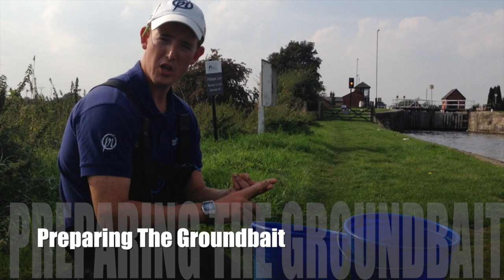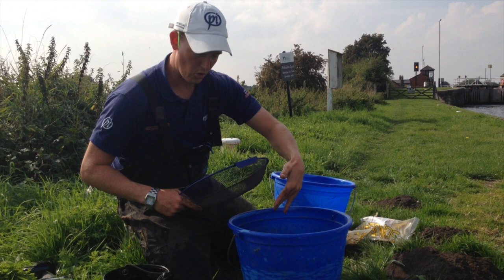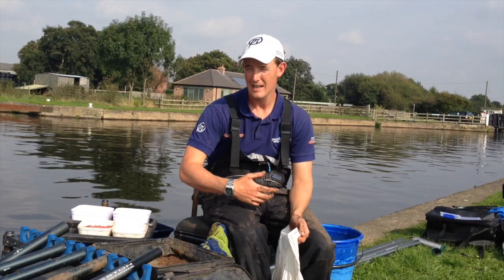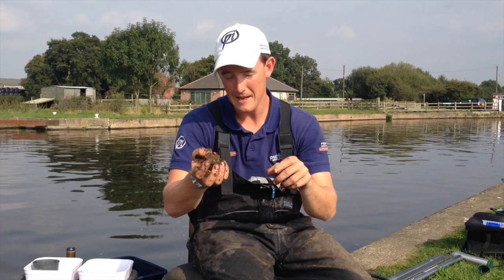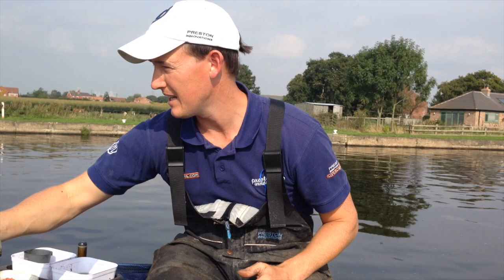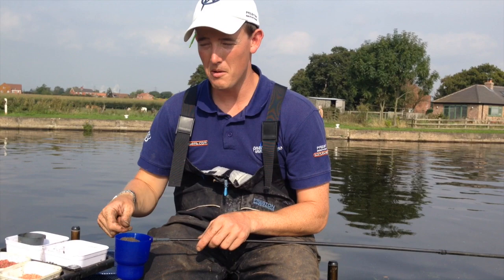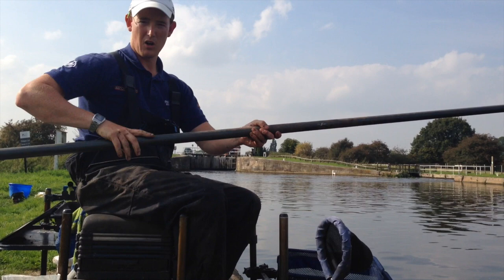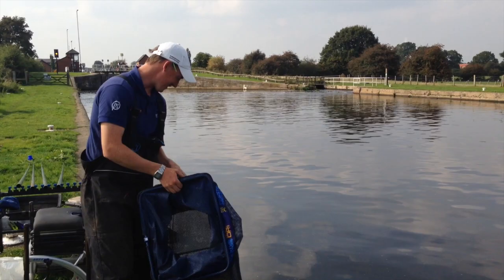Lee Kerry - Deep Water Canal Fishing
England International Lee Kerry visits the Aire And Calder canal in Yorkshire to show you why deep canals needn't be intimidating.
Lee talks you through his general approach, rigs, groundbait, baits and feeding as he puts on a masterclass for you to enjoy.